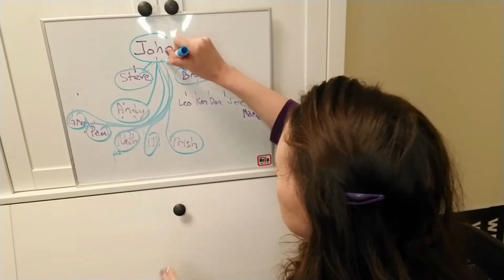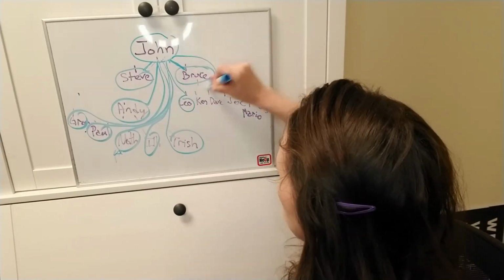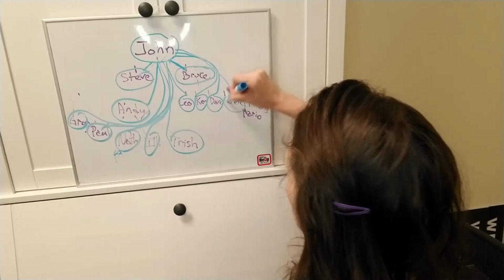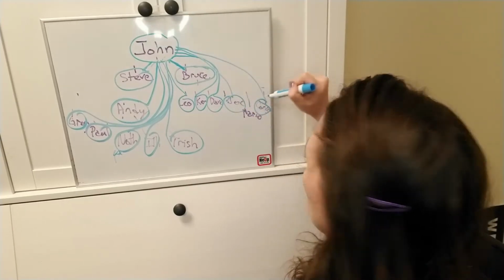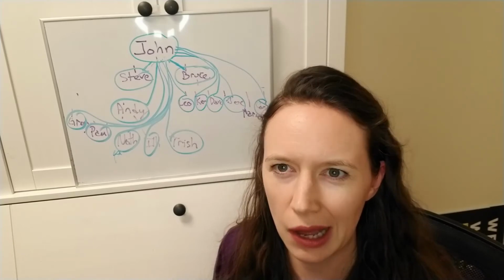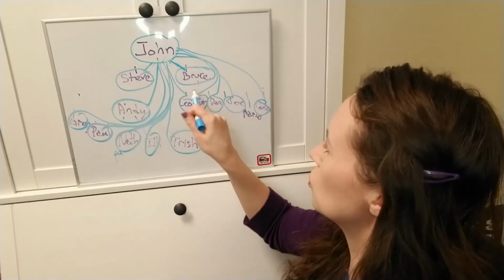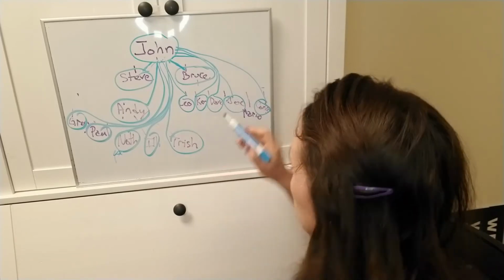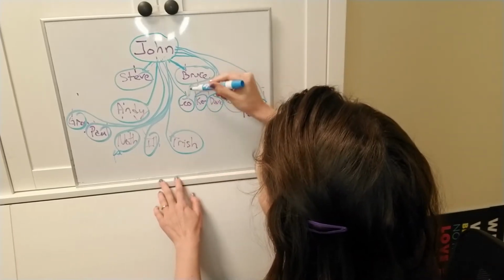Systems Review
I created this video to correct the misconceptions students had based on the Systems Approach learning activity.